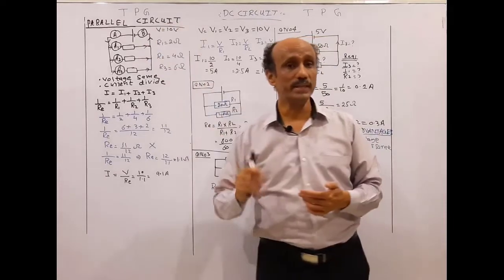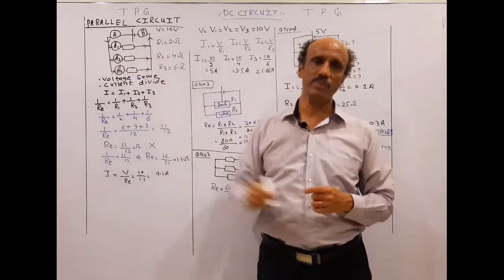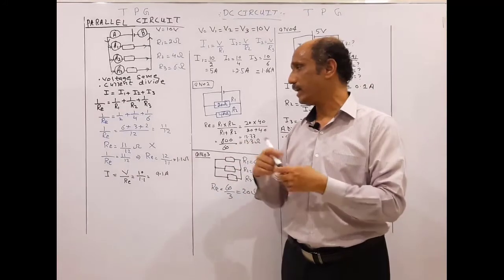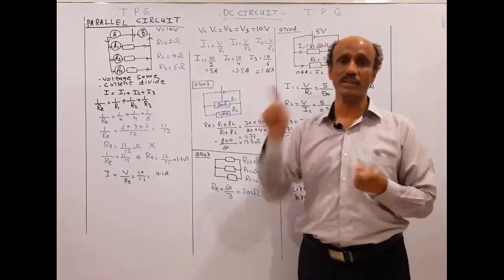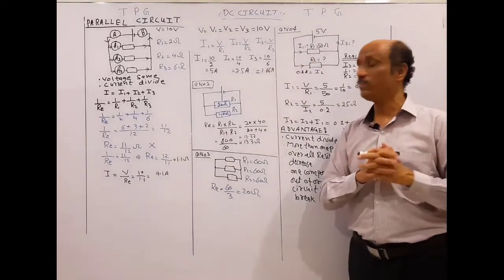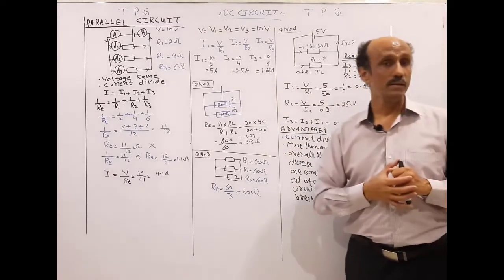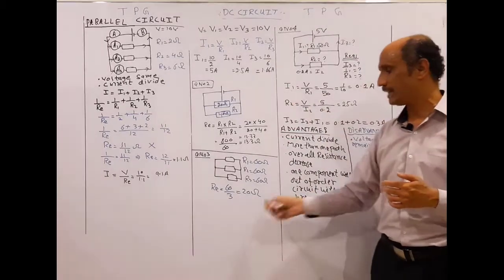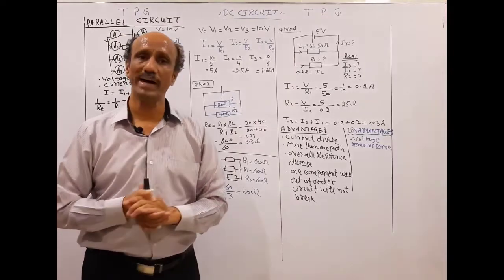DC Circuits-Resistances in Parallel-Explanation with Example O Levels Physics 5054 Unit 20 English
Resistors in parallel | Circuits | Physics | The Physics Gurus
Resistors in Electric Circuits Voltage Resistance  Current for Parallel Circuit
How to Solve a Parallel Circuit
Easy Method for Finding Total Resistance in a Parallel Circuits
Resistors in Parallel | Electricity and Circuits
Calculating Total Resistance in Series and Parallel Circuits
Series Parallel Problems
Electricity | Resistance in Parallel
How to find Equivalent Resistance in a circuit in English
Parallel resistance
Resistors in PARALLEL combination | in Urdu
Combination of Resistance : Parallel Combination - Electricity
How to Solve Any Series and Parallel Circuit Problem